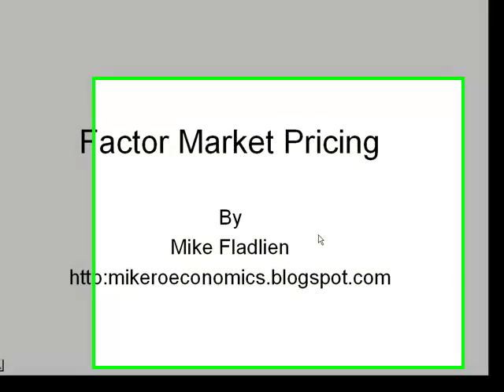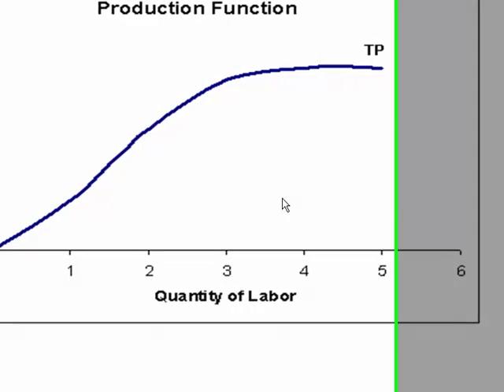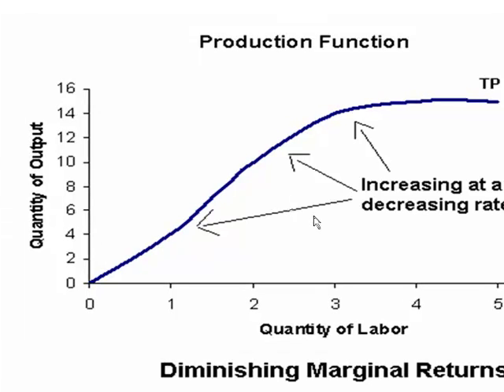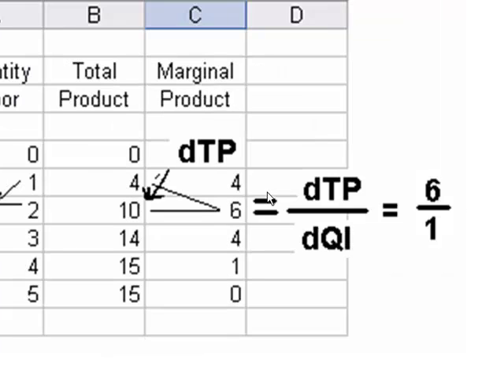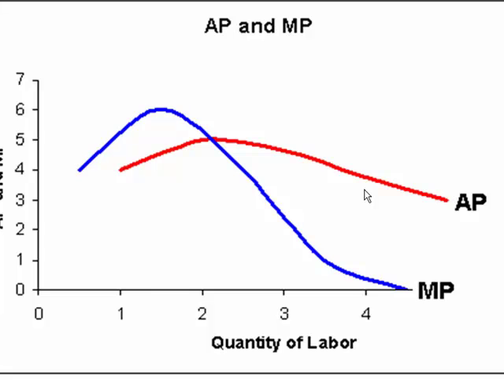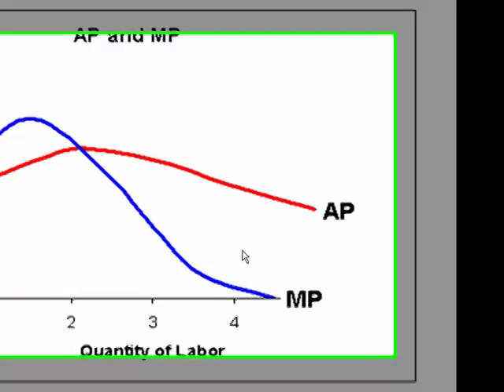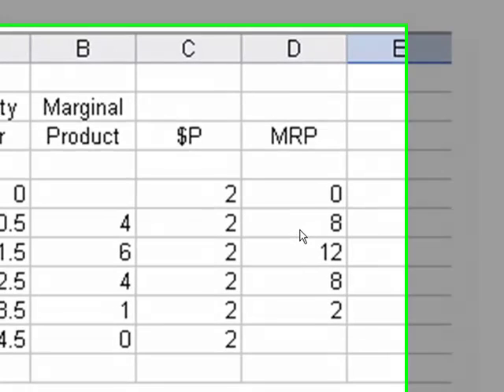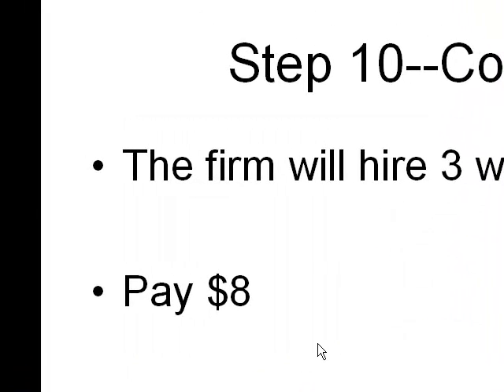Factor Market Pricing for Labor.mp4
How does a firm decide how many workers to hire?  In this video, I assume that the firm operates in a perfectly competitive market and is a factor price taker.  I calculate the marginal revenue product and compute how many workers to hire.  You will be amazed.